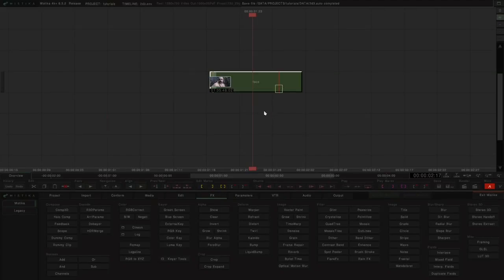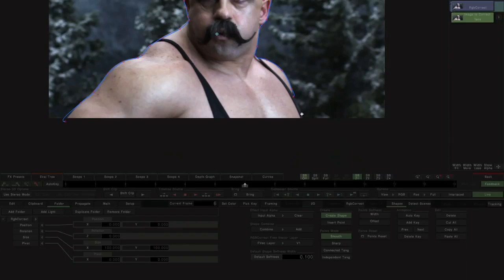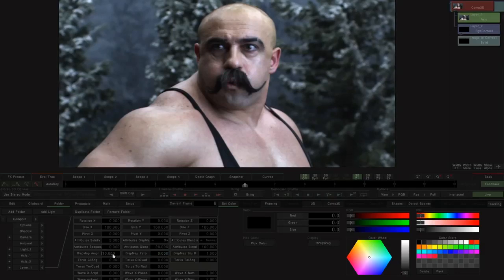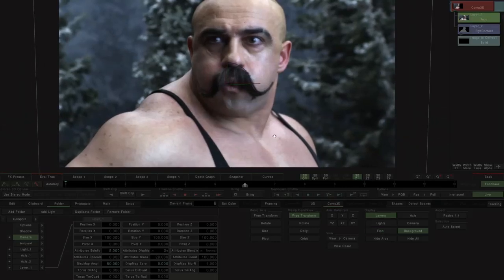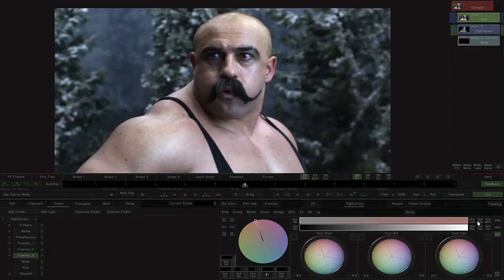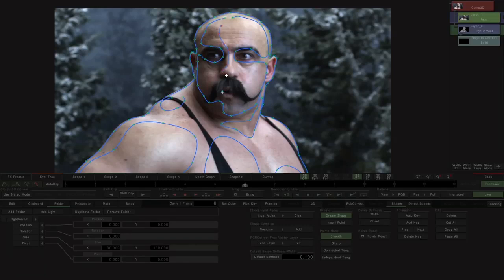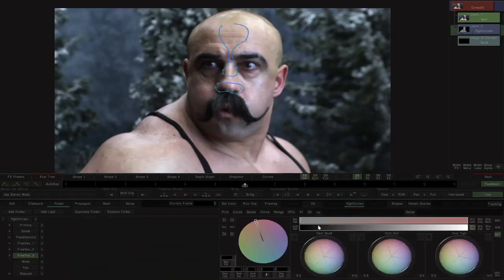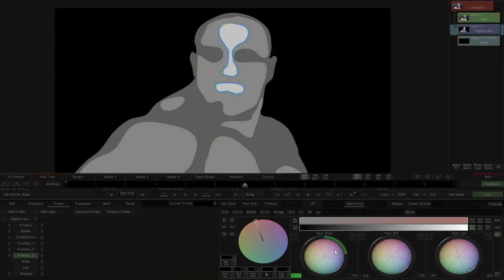Mistika Tutorial: Give your 2D image a 3D Look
How to dimensionalize 2D images into 3D using Mistika Colour Corrector and Comp3d tools